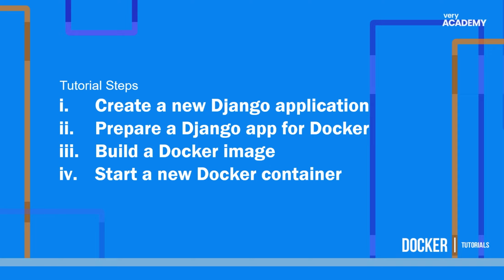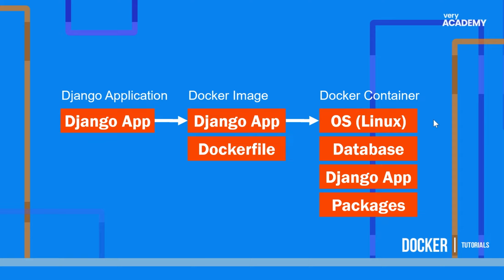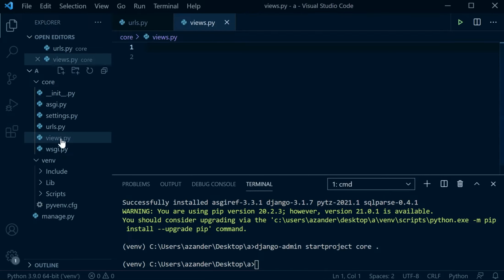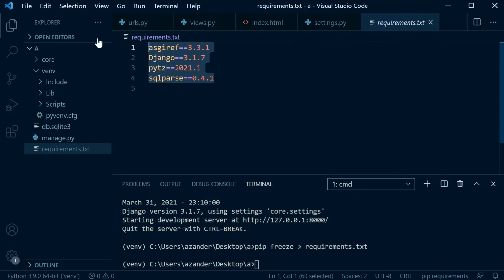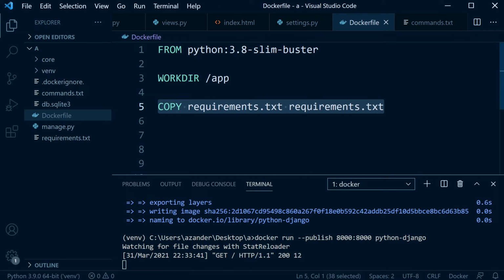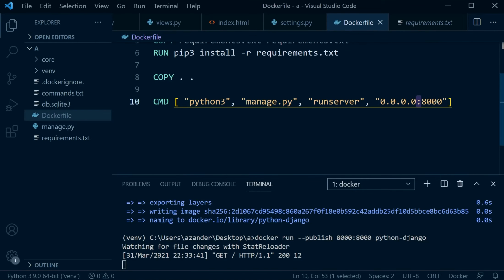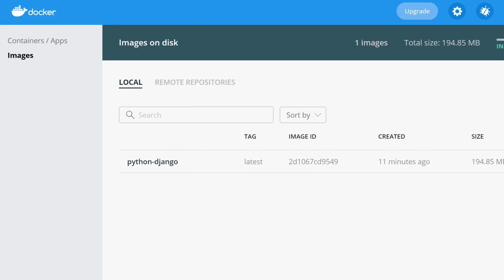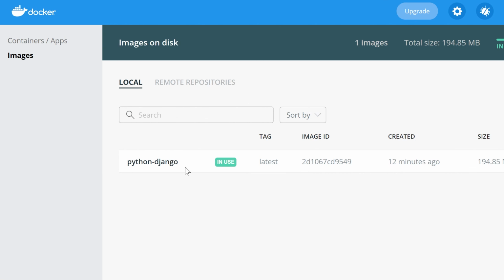Docker | How to Dockerize a Django application (Beginners Guide)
This is a docker tutorial for beginners. Take your first steps with Docker containers. In this tutorial we are going to Dockerize a Django application as a complete beginner to Docker. We first Create a new Django application then Prepare a Django app for Docker building a Dockerfile. A Dockerfile is a text document that contains all the commands a user could call on the command line to assemble an image. Now we go ahead and Build a Docker image and then finally Start a new Docker container to display Django running in our container.

CAN YOU SPOT THE ERROR IN THIS TUTORIAL? It is April 1st here don't forget! 😜
The docker ignore file does not have 2 dots 😂 - just .dockerignore and should read venv not */venv

00:00 Introduction and underpinning knowledge
04:56 Building a Django app
07:32 Creating a Dockerfile
15:04 Creating a Docker image
16:09 Creating a Docker Container